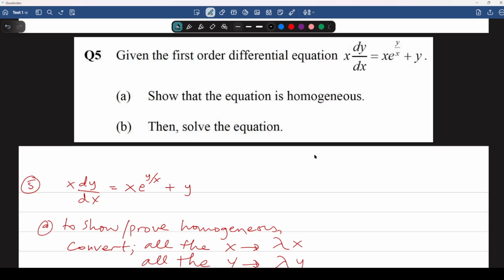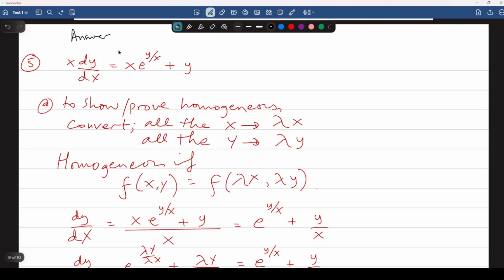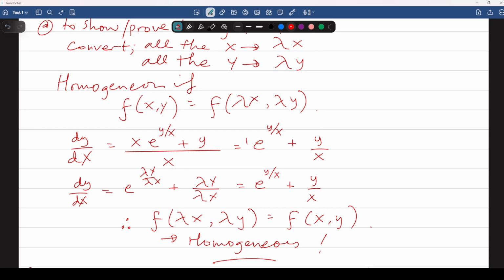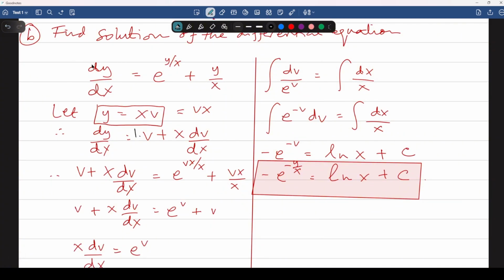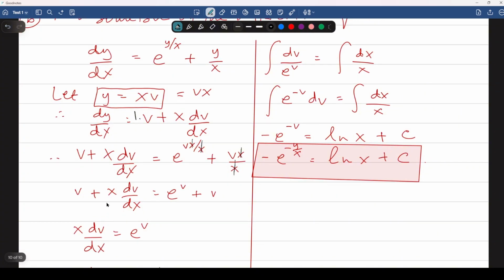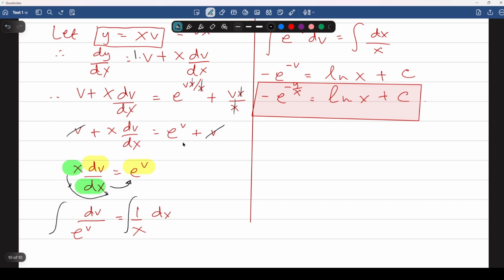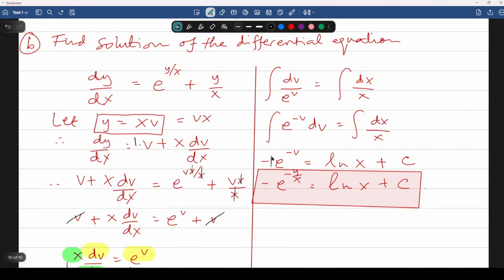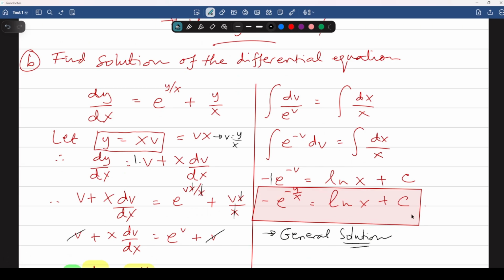Q5 Solve Problem